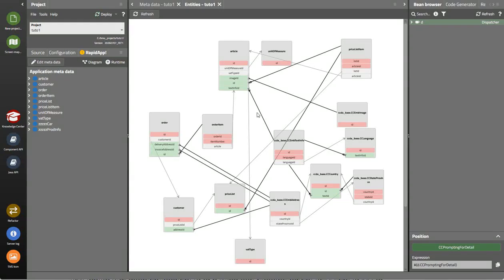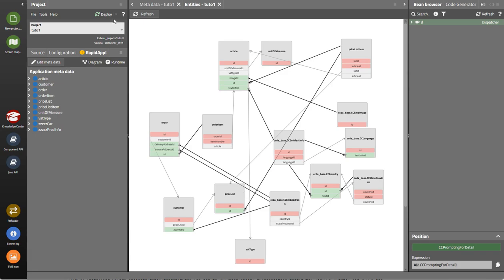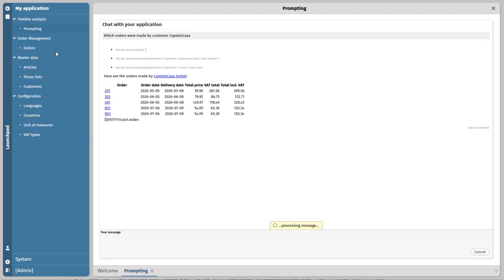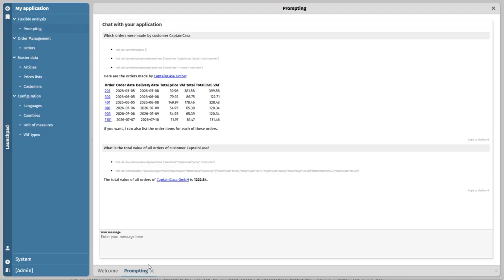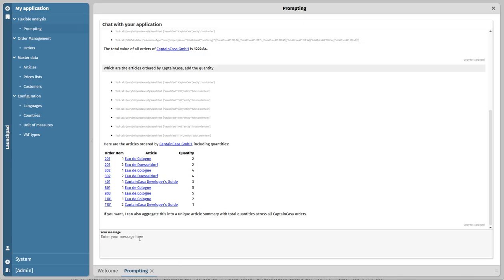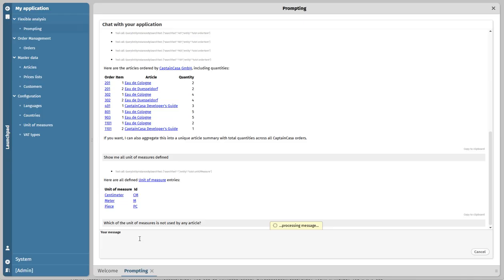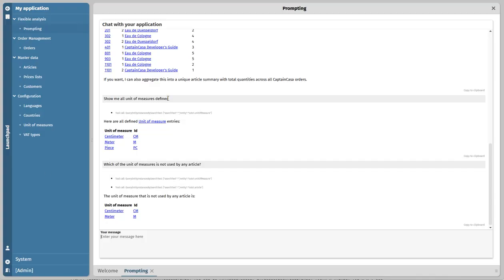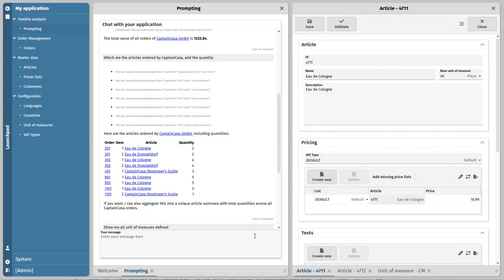RapidAI - Prompting business data - and combining the results with exsiting business dialogs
Video shows how a prompt accesses real data of an application system in a flexible way. From the prompt you can directly call the normal business dialogs in order to edit data or in order to drill down for details.